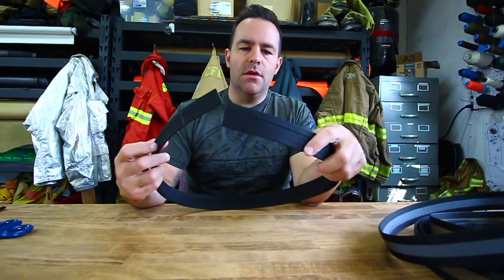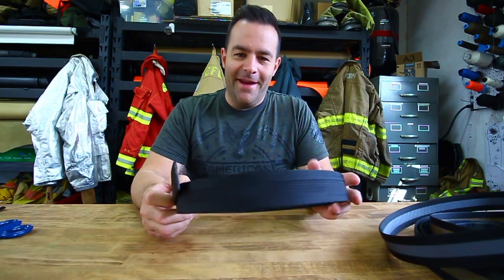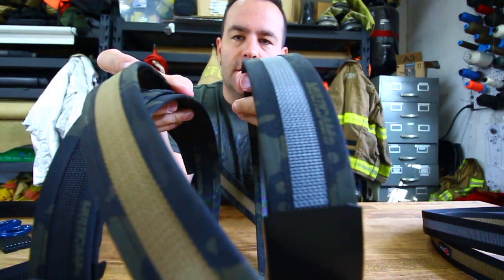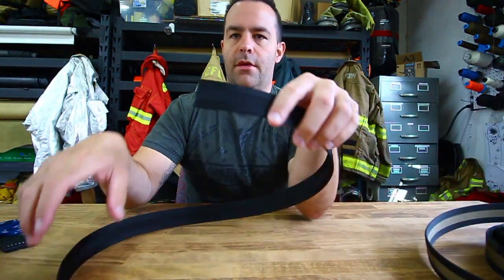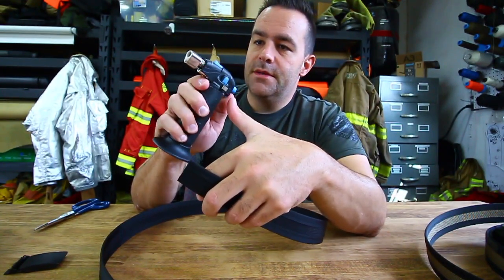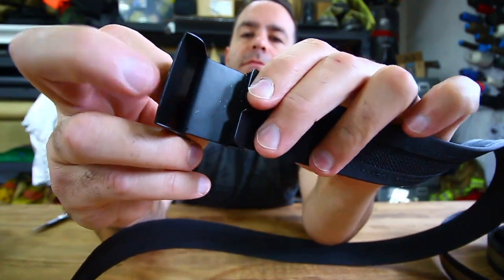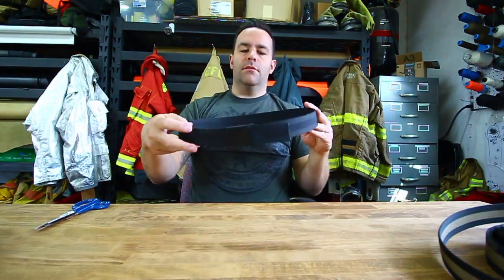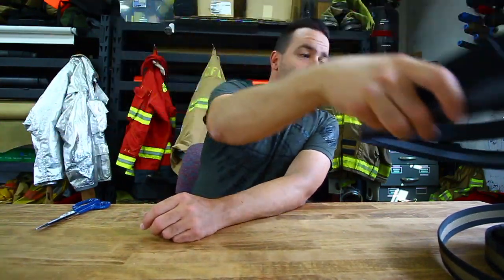Single Layer EDC BELT by RecycledFirefighter